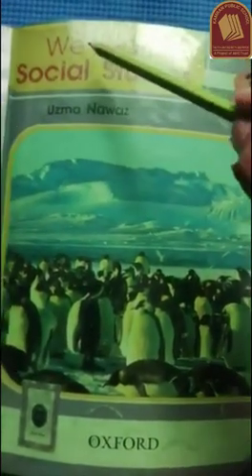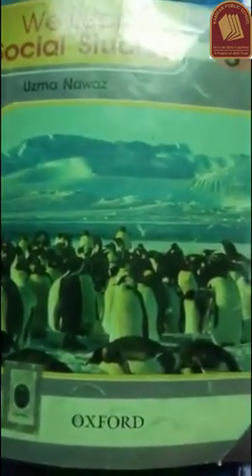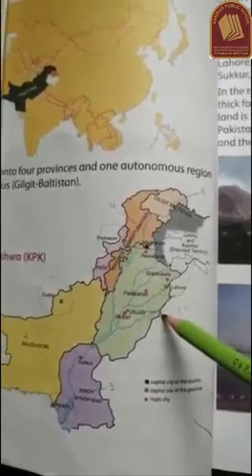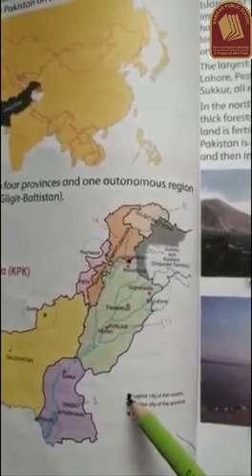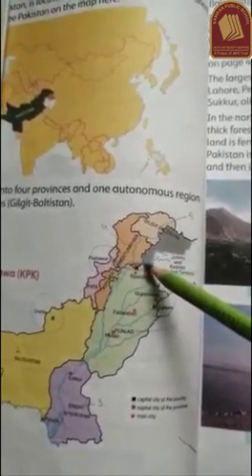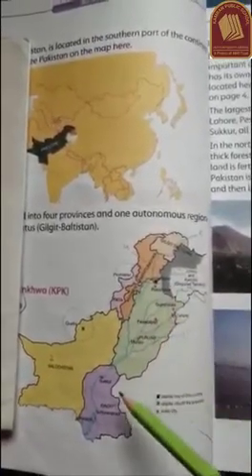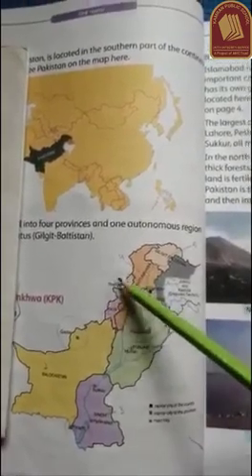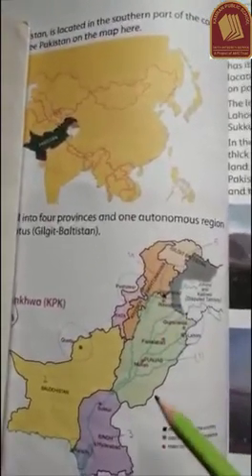Oxford Book Social Studies Class III Unit 1 Lesson 5 KPS Learning Official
Welcome to KPS Learning Official YouTube Channel.
Video Title: Oxford Book Social Studies Class III Unit 1 Lesson 5 KPS Learning Official

This Video is copyright of KPS Learning Official. It is uploaded for children's Education.